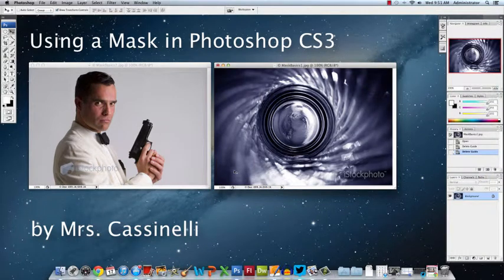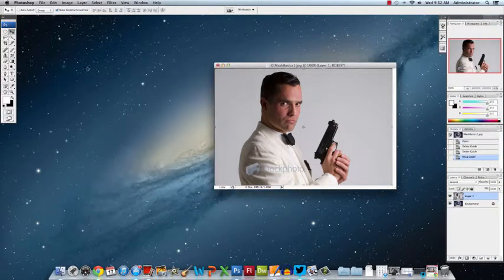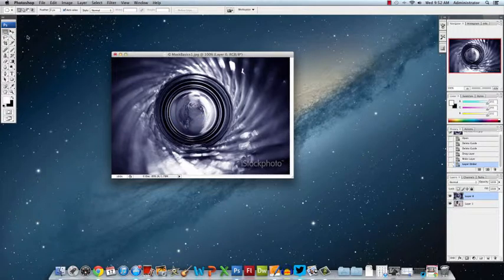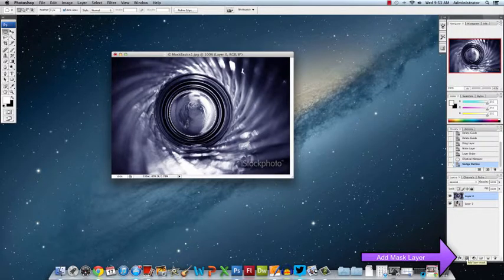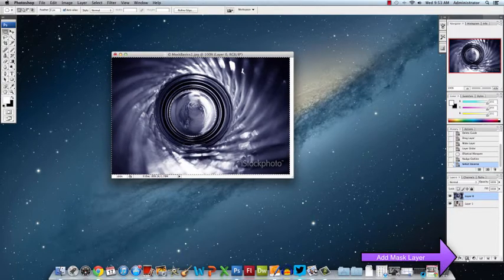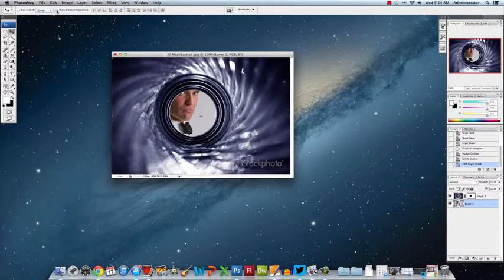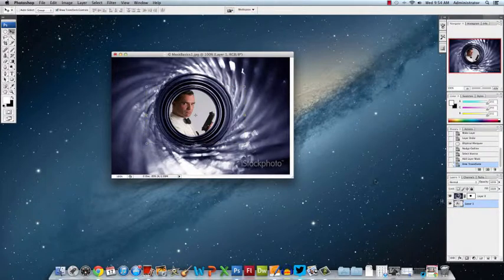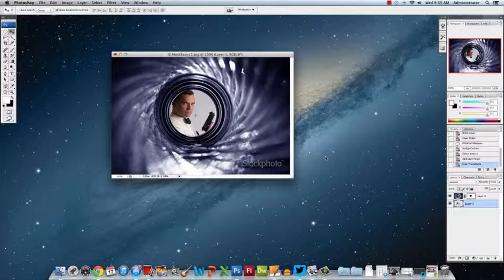Using a Mask in Photoshop CS3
Make a portion of one image transparent using a mask so the image behind peeks through.